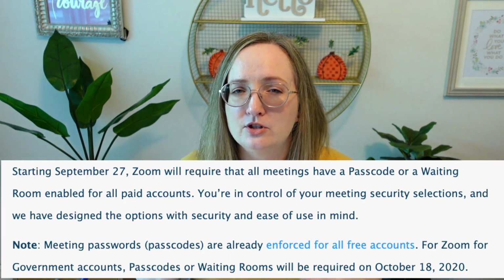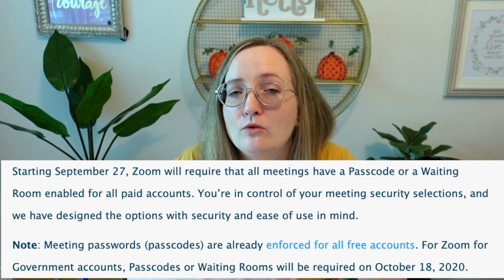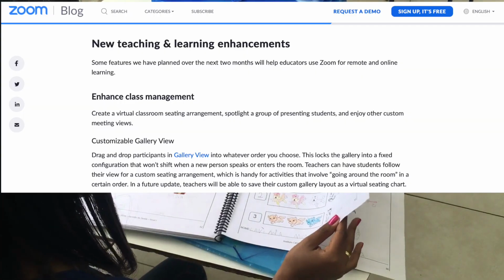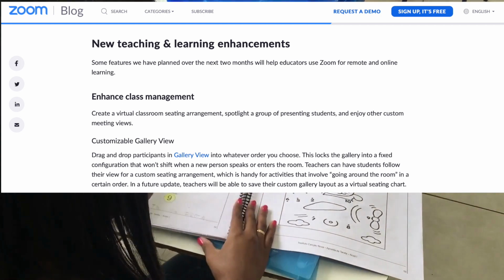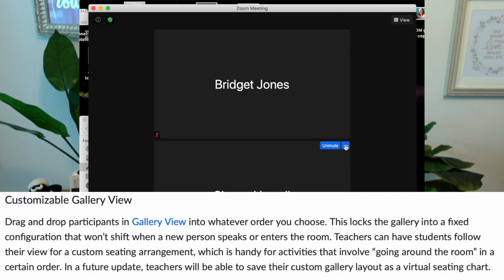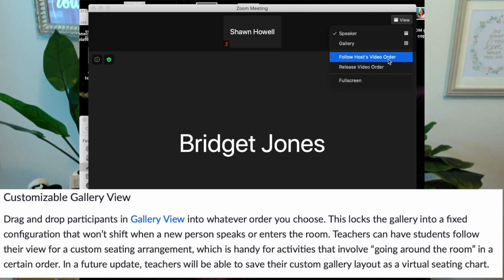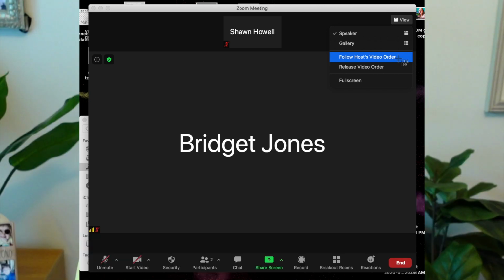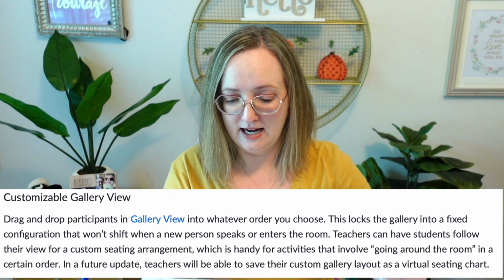How To Take Attendance In Zoom | Does Zoom Have a Seating Chart Feature?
How to take attendance in Zoom by using an easy seating chart hack to keep track of which students are present if you don't want to use the waiting room feature to track attendance. This Zoom hack will also help in playing games where you need to go in a circle and students take turns. But does Zoom already have a seating chart feature that will solve the attendance taking frustrations? I'll walk you through my search for the mysterious Zoom adjustable gallery view feature that Zoom says is coming. After filming this video, I sat in on an official Zoom webinar for teachers. In this very informative webinar, I learned that Zoom's adjustable gallery view feature is out. If you'd like to see a video of me showing you how to use this new feature please let me know by giving this video a thumbs up.

In this video, the secret hack is placing a number in front of your student's name in Zoom. Placing a number in front of the name, will allow you to visually see who is not present in your class. This hack will also help you keep track of which student is next in a game, activity, or class discussion. You can ask your students to add the number to their name before class begins or you can rename students yourself and I show you how to do this in this video. Now a potential problem is if other teachers in your school know this hack and want to assign different numbers to the same students.

*TIME STAMPS*
0:00 Intro & Greeting
0:45 The Problem
1:22 Waiting Room Attendance
2:57 How Would Teachers Redesign Zoom?
5:11 The Future of Zoom for Teachers
6:28 Zoom's NEW Adjustable Gallery View
7:37 The Secret Hack

🎬EQUIPMENT SETUP:
Ring Light
Canon G7x mark ii